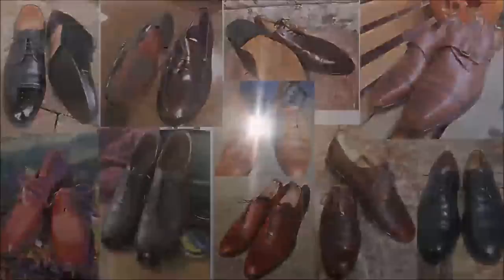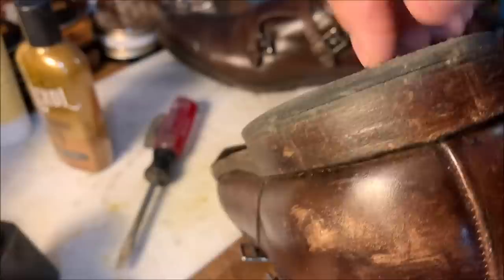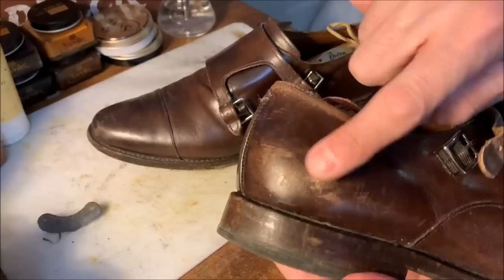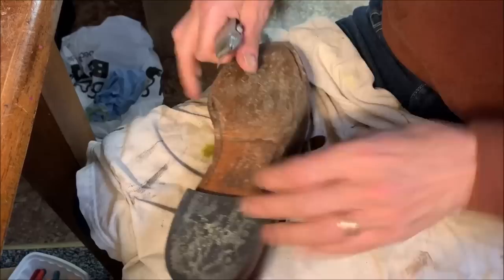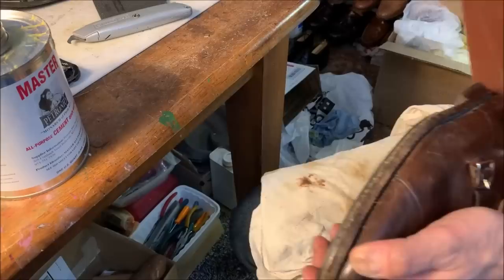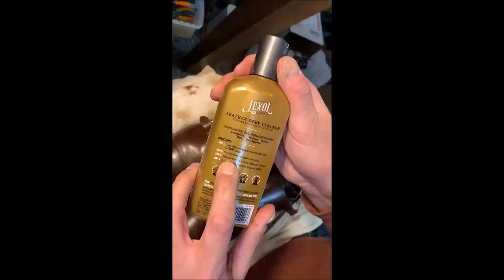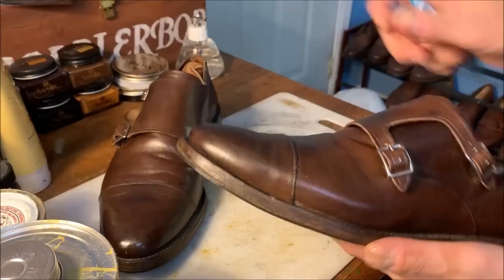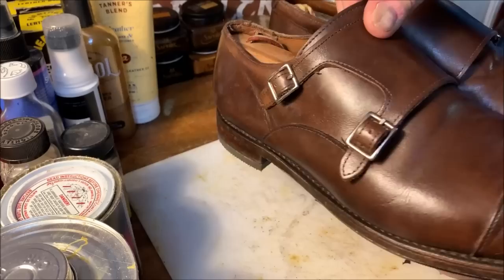Allen Edmonds Mora Monks: Heels, Half Soles Replace, & Shine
In this video I refresh a friend's pair of Allen Edmonds "Mora" double monk strap loafers. They are WAY overdue for a shine, and are severely scuffed. The Goodyear rubber protective half sole I applied a year and a half or so ago are coming off, and are worn out. His heel tacks, and the heel top lifts are pretty worn out. They are in bad need of some TLC!

The new glue I use on the half soles and heel top lifts is Master All Purpose Contact Cement by Petrosino. It was $38 a quart, so it's not cheap, but it's a great product!

This video also shows installing thinner, more elegant rubber protective half soles with the new Master's glue:
"Allen Edmonds Patina, Polish, & Half Soles with MIRROR SHINE How To"

1. "Live Worms" by Josh Lippi & The Overtimers
2. "Love In LA" by DJ Williams
3. "Simon's Song" by Dan Liebowitz
4. "Laccent" by Freedom Trail Studios
5. "Silver" by Riot
6. "The Bucket List" by Quincas Moreira